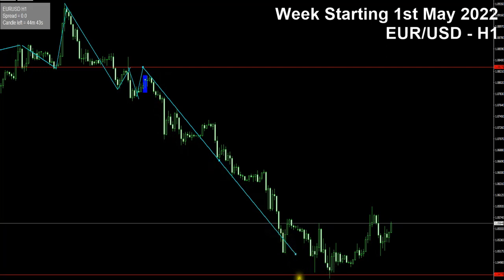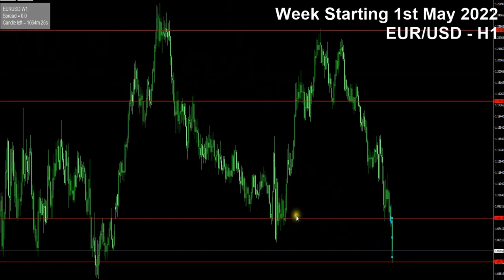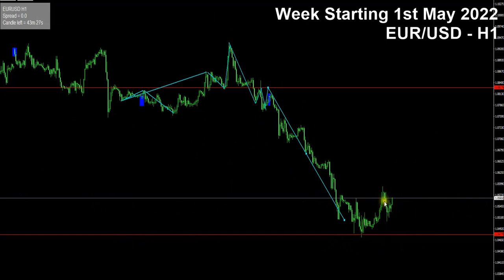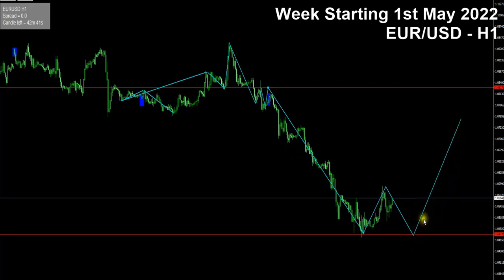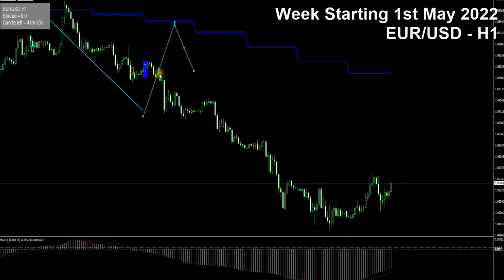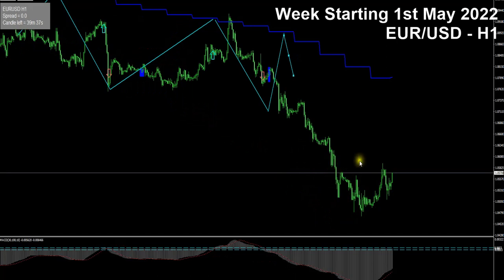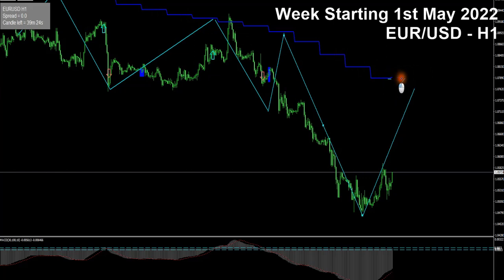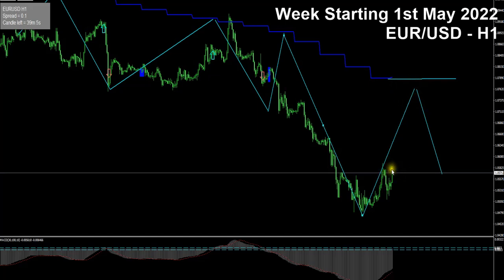EURUSD Forecast for the week starting 1st May 2022